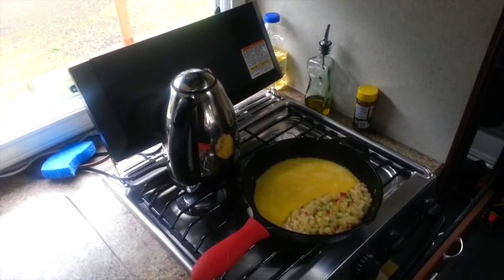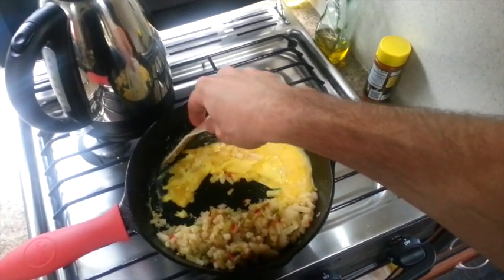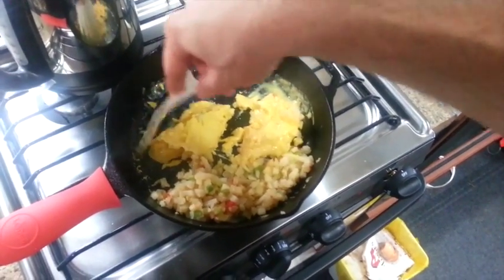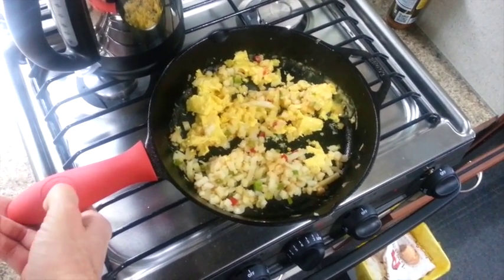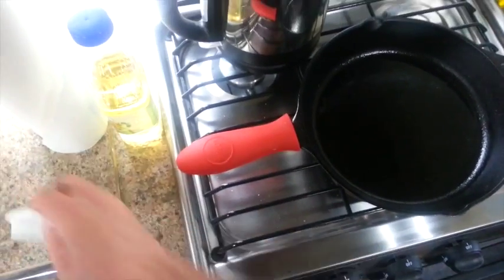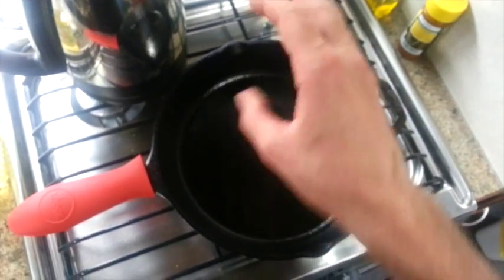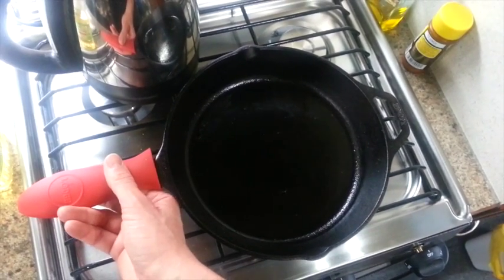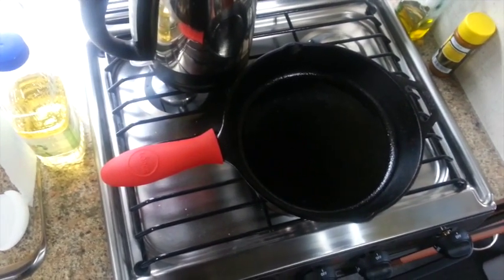Living in a Truck Camper - Cooking with Cast Iron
I show you the new 10.25 Lodge skillet I'm using and some tips on cleaning and care for cast iron cookware. email ▶︎